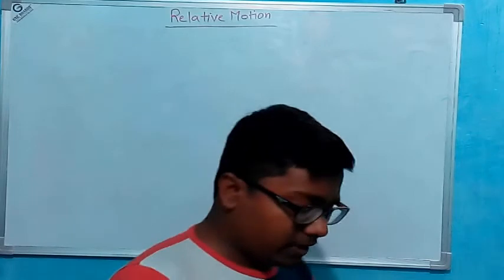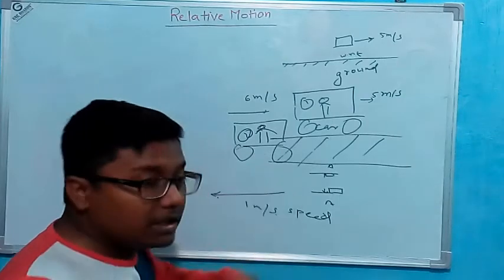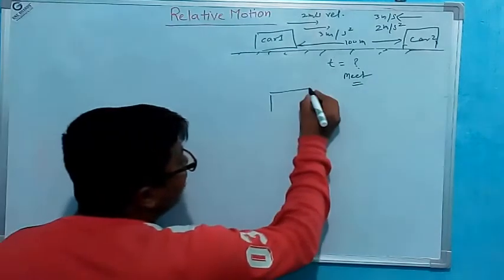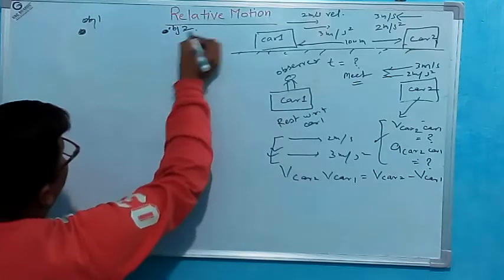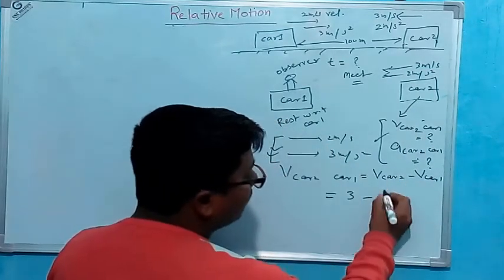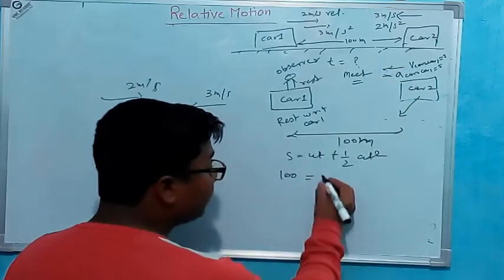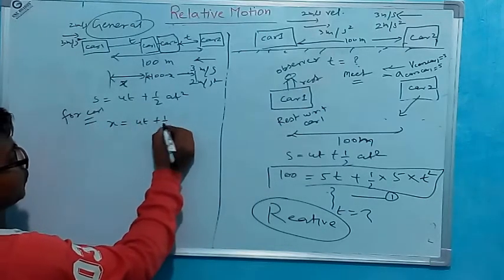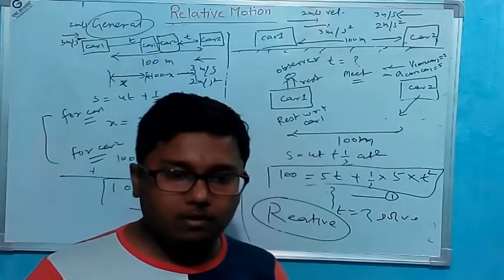Relative motion 1 : Introduction to relative motion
In this video i have explained about relative motion and where we can use relative motion . Theory is supported by multiple examples.